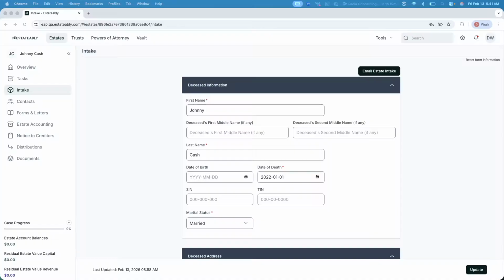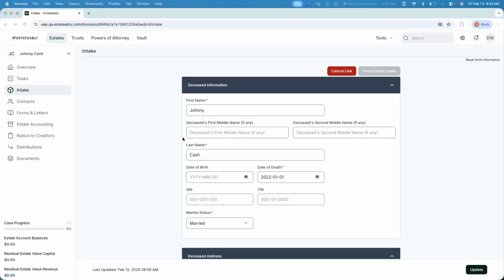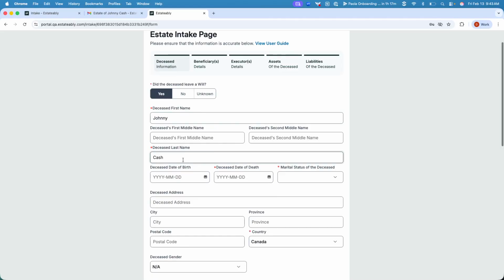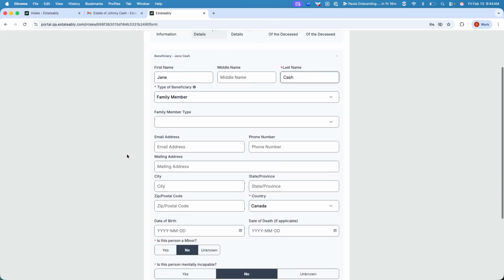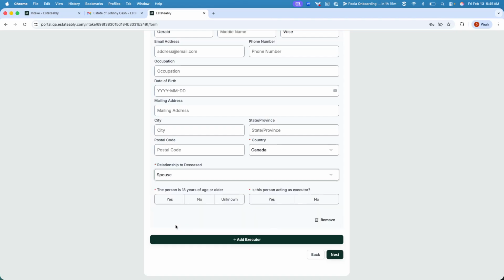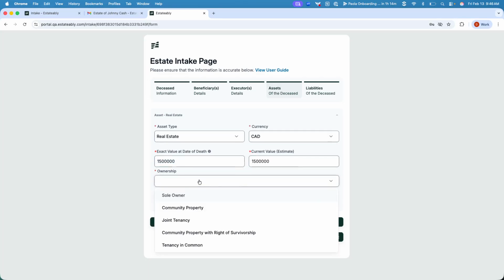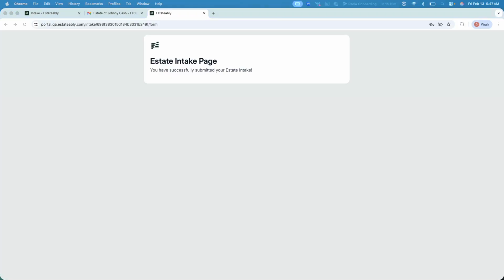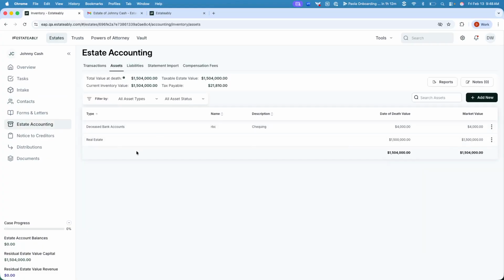Estate Intake: Ontario & British Columbia | Estateably Demo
Walk through Estate Intake, a feature that lets you send executors a secure, password-protected online form to collect everything you need to open and administer an estate in Estateably.

Estate Intake is available for law firms and trust companies in Ontario, British Columbia and New York on the Productivity Bundle add-on or Growth, and Pro plans.

0:00 Introduction
0:13 Sending the Estate Intake link
0:57 Cancelling a link
1:11 The executor experience: entering the password
1:34 Filling in deceased information
2:16 Adding beneficiaries
2:54 Adding executors
3:40 Adding assets and liabilities
4:58 Submitting the intake
5:07 Importing the intake into your file
5:49 Reviewing imported data

Estateably is a cloud-based platform that empowers financial institutions, accounting firms and legal professionals to transform their trust and estate administration and accounting practices.

We help over 1,000 firms and 5,000 practitioners across the United States and Canada streamline complex estate work, manage fiduciary accounting requirements, and deliver exceptional client service. Estateably puts powerful automation at the heart of your practice, so you can efficiently handle probate forms, precedent letters, trust accounting, beneficiary reporting, tasks, contacts, and inventory - all from one centralized platform.

With SOC2 Type II certification and commitment to the highest security standards, we've earned the trust of professionals and practitioners who demand both security and excellence in their fiduciary practice management.